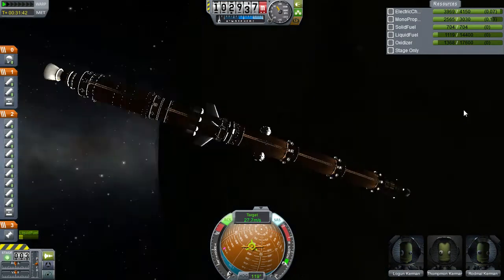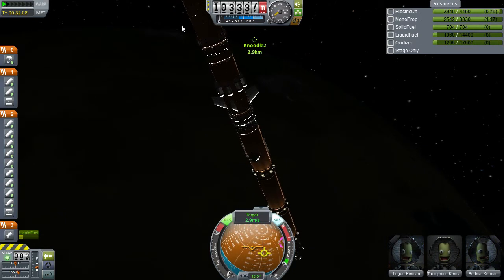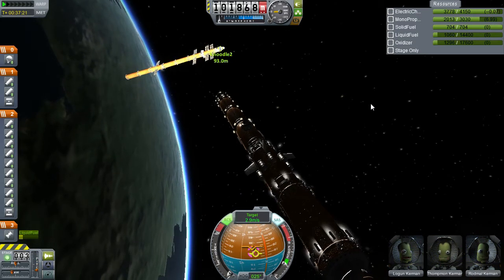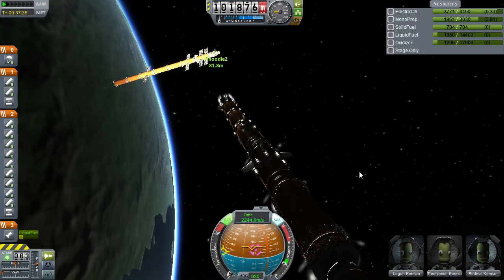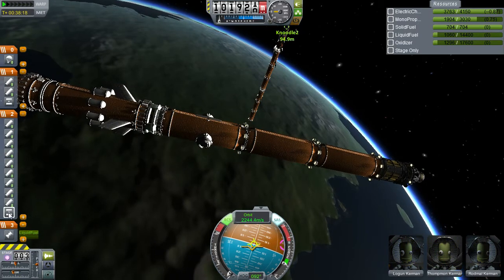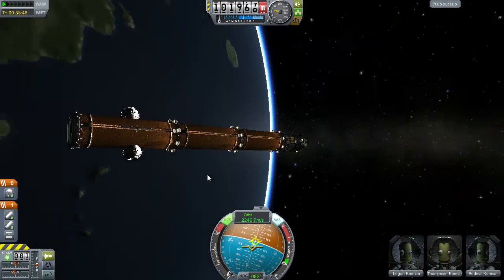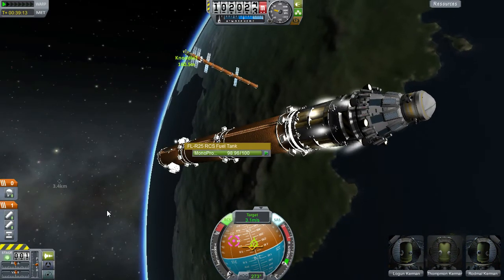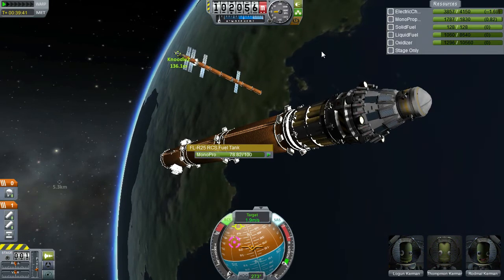Kerbal Space Program CW's knoodle challenge attempt #2 Delivering part 4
In this episode of kerbal space program i take up another piece to my second attempt at a knoodle and have a staging error.